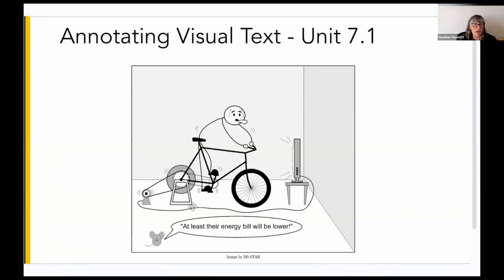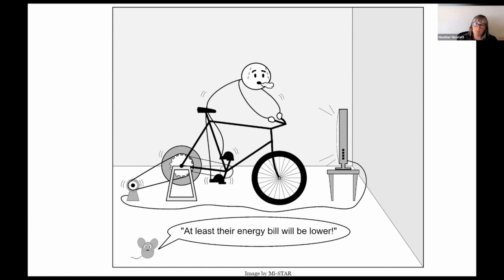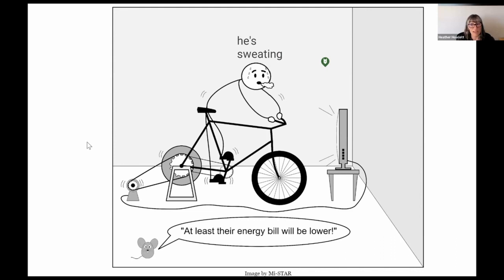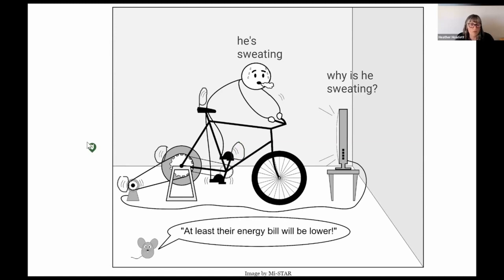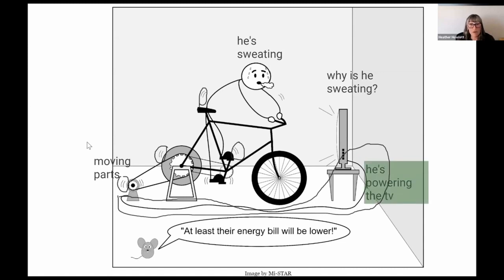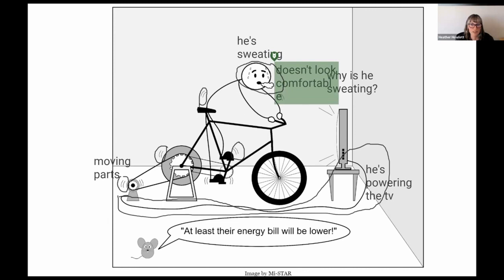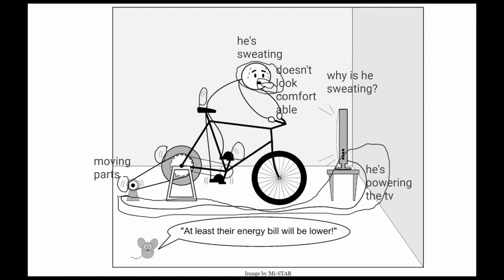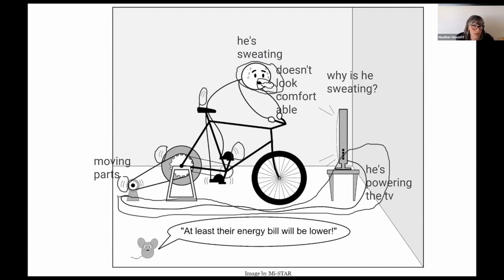Annotating Visual Text (Heather Howlett, Reading Apprenticeship at WestEd)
A short clip from the Mi-STAR Learning Series session "Engaging Reluctant Readers with Mi-STAR", describing how to use the 'text annotation' reading strategy with an image or a graphic as the text.

To access all of the Mi-STAR Learning Series session resources, view the agenda